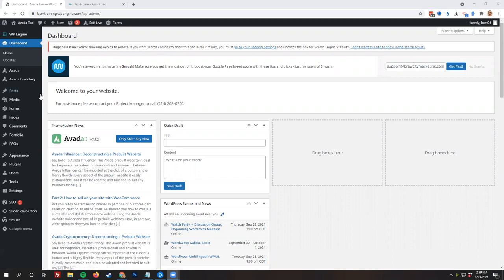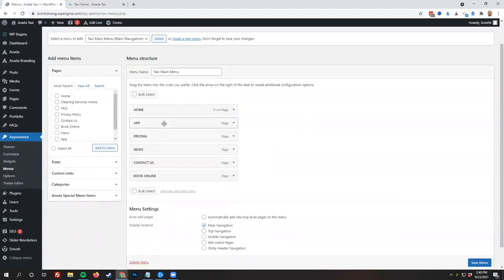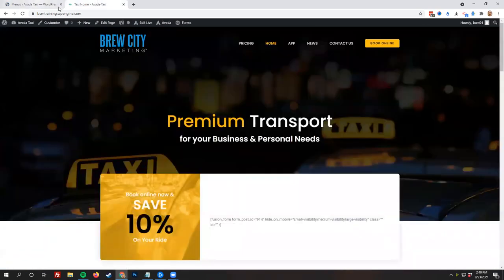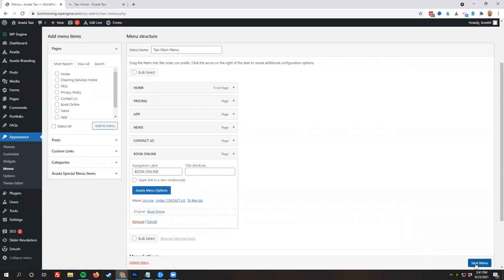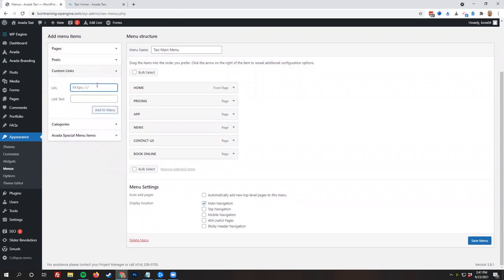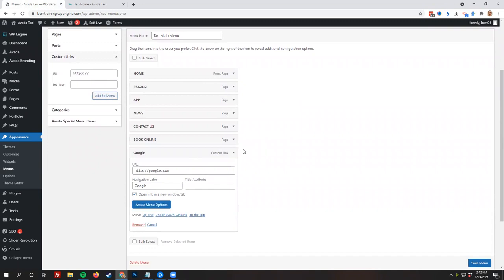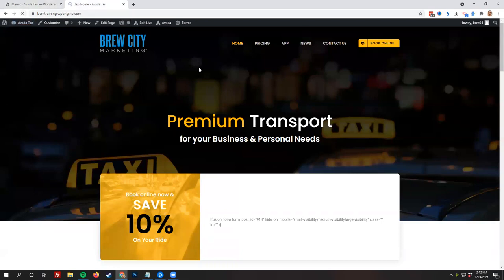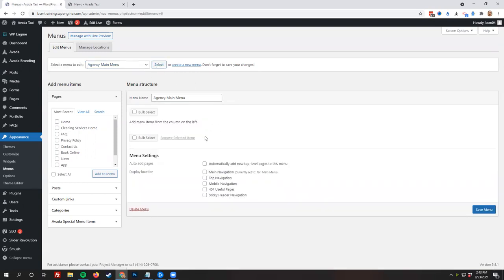Managing Menu Systems on Wordpress (Avada Theme) | Milwaukee Website Tutorials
Brew City Marketing in Milwaukee explains how to manage your menu systems in WordPress using the Avada theme.